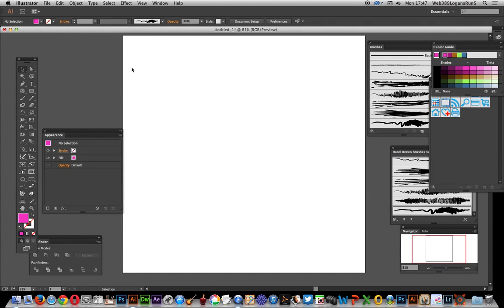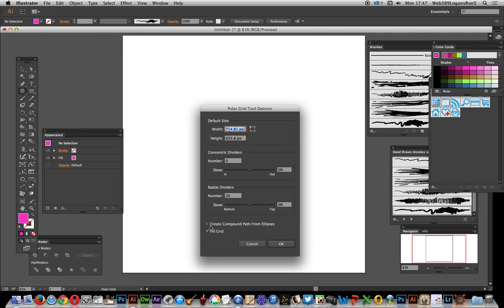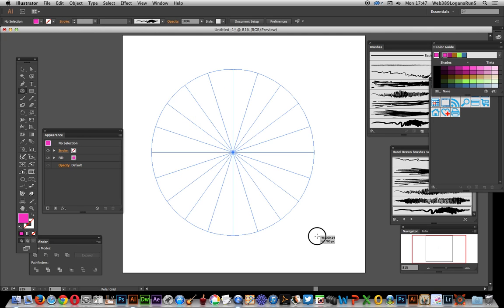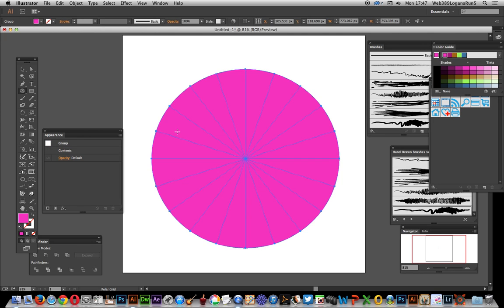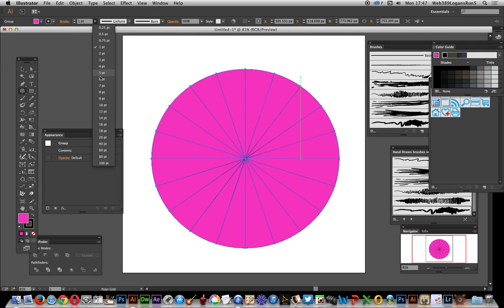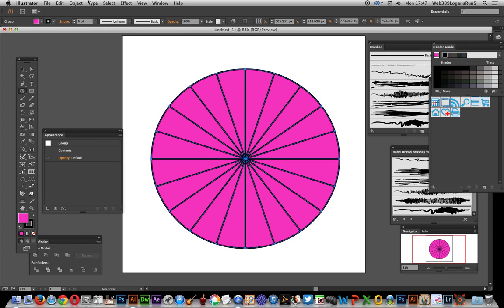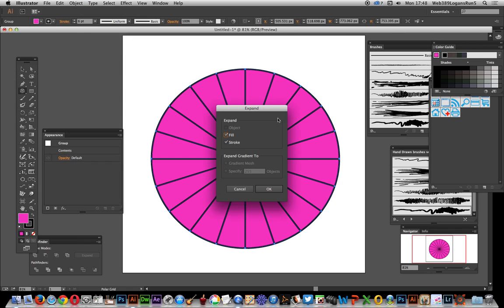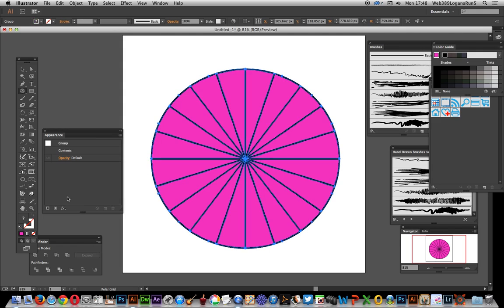Pie Slice Polar Grid In Illustrator | How To | Colorful Sliced Design | Graphicxtras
Polar grid tool and expanding the radial design to create pie slices in Illustrator CC 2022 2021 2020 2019 etc